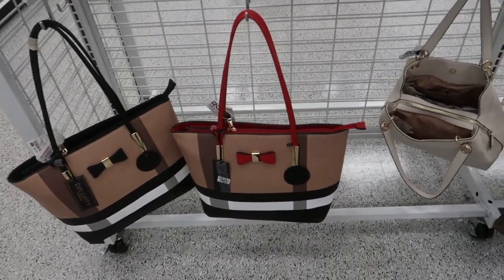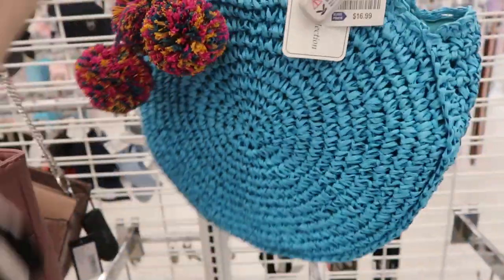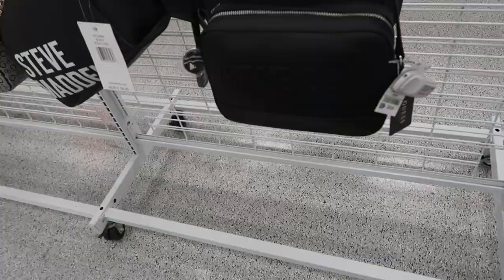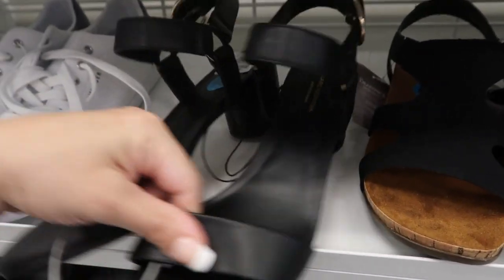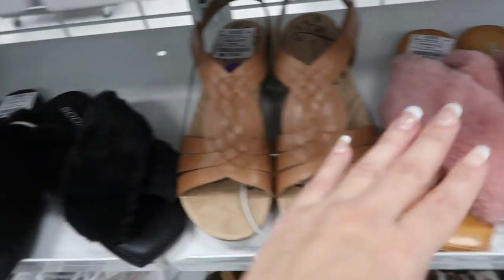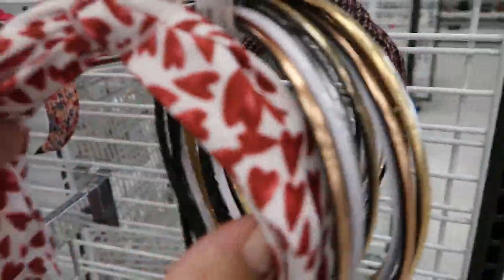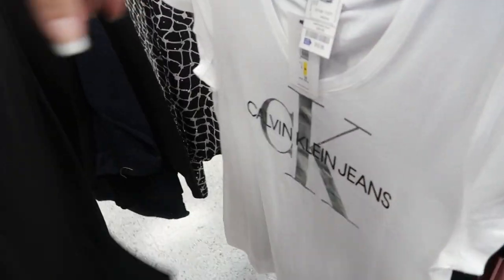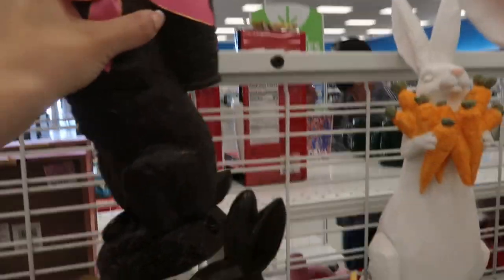ROSS SHOP WITH ME DESIGNER HANDBAGS & SHOES (2020) // NEW AT ROSS // AFFORDABLE FASHION